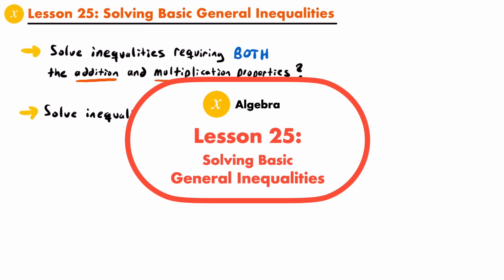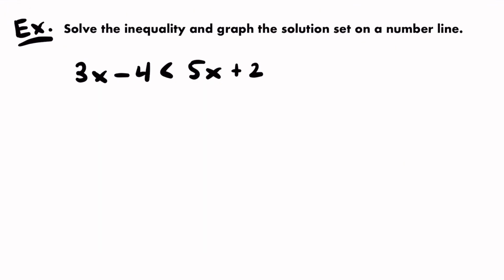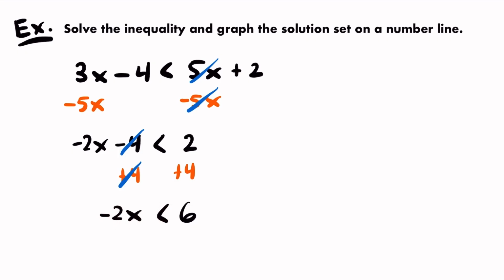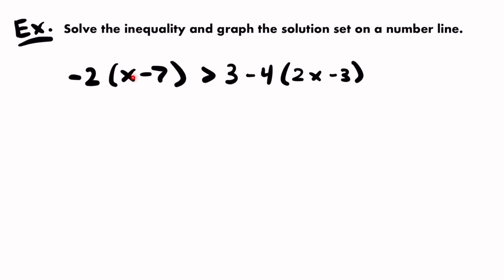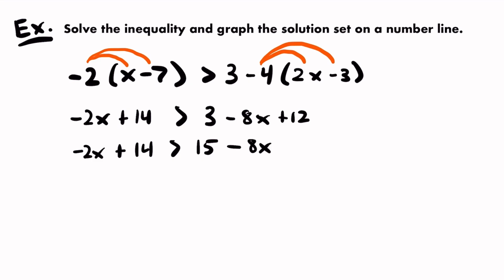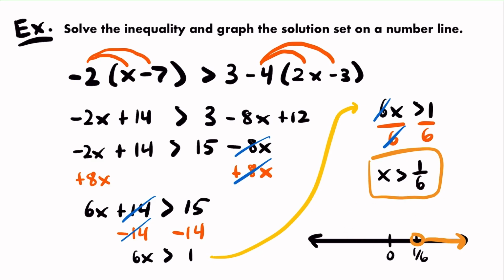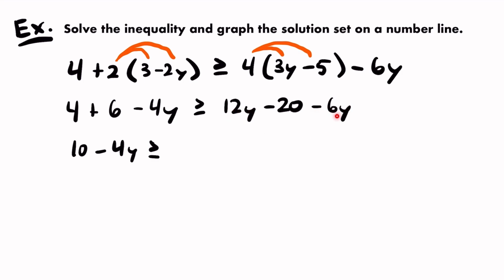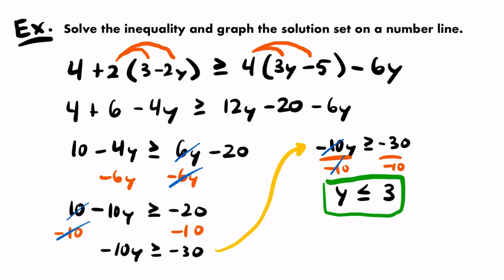Solving Basic General Inequalities | Algebra Lesson 25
How to Solve Basic General Inequalities (Algebra Lesson 25)

Video Chapters:
0:00 General Inequalities?
2:33 Example: 3x-4 less than 5x+2
8:30 Example: -2(x-7) greater than 3-4(2x-3)
13:41 Example: 4+2(3-2y) ≥ 4(3y-5)-6y